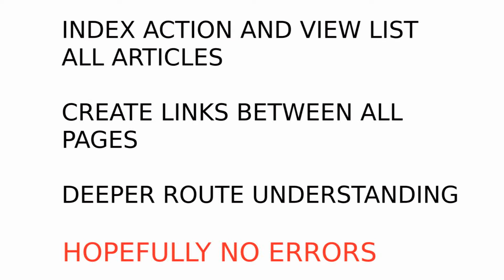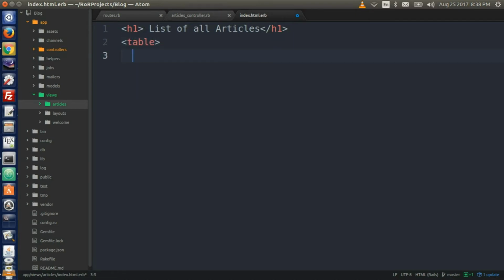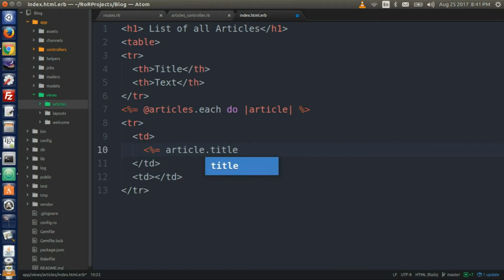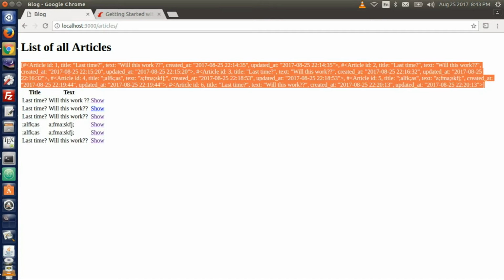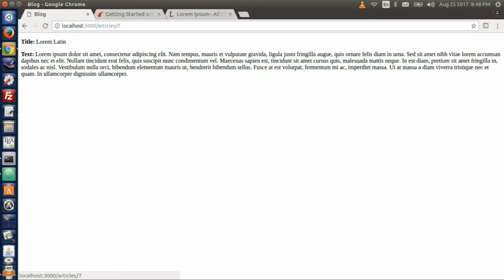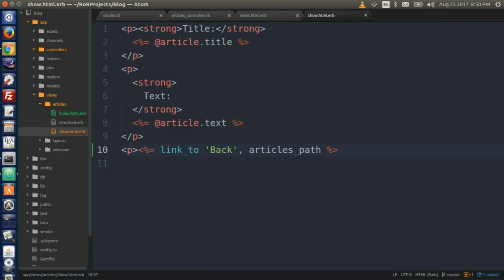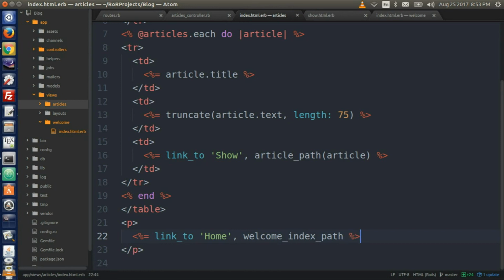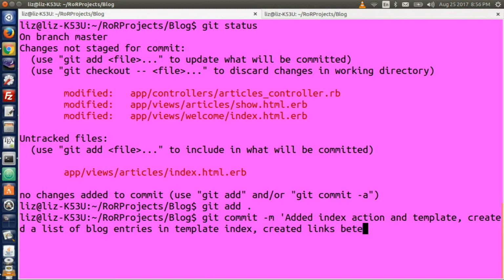Ruby on Rails 5 Beginner's Tutorial - 4. Listing all Blog Entries and creating Links.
This is a Ruby on Rails 5 Beginner's Tutorial,  part 4. It follows closely guides.rubyonrails.org but spiffs it up and adds some bling to it in the end (~episode 9) with Bootstrap 4. I run on Ubuntu
To set up your environment: